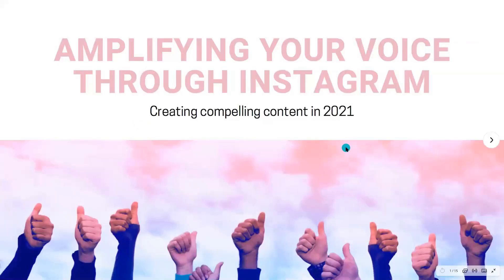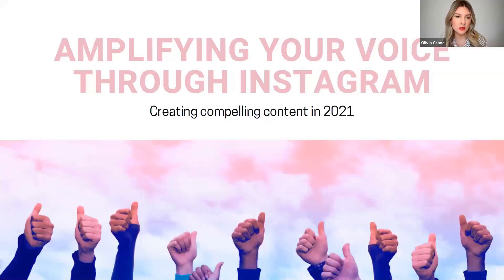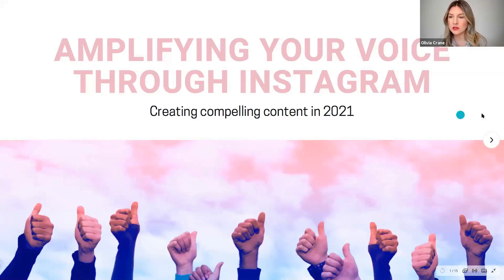How to Connect Your Instagram and Facebook Pages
Watch as Olivia Crane, Owner and Founder of Amplified Social, discusses how to build and maximize your online presence through Instagram here!

Contact Olivia Crane: @amplifiedsocial

Remember, in all you think, say and do, TAKE IT TO THE NEXT LEVEL.